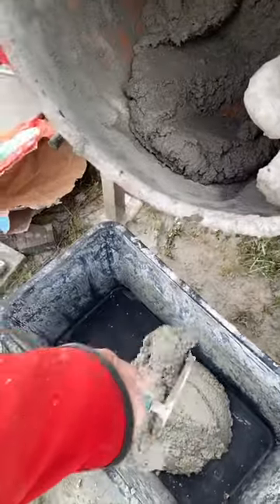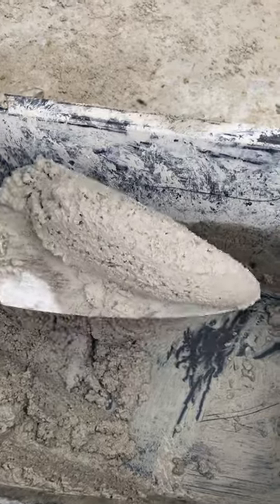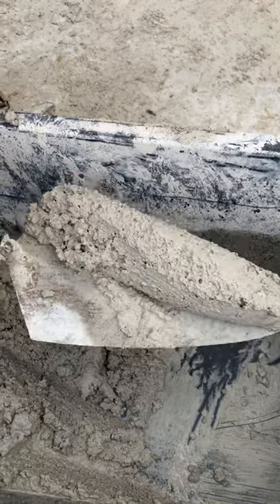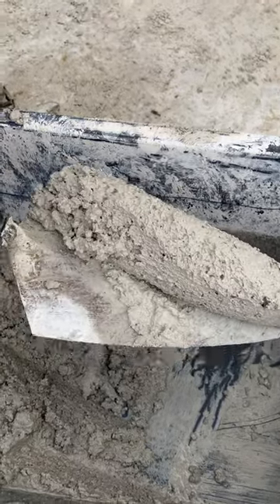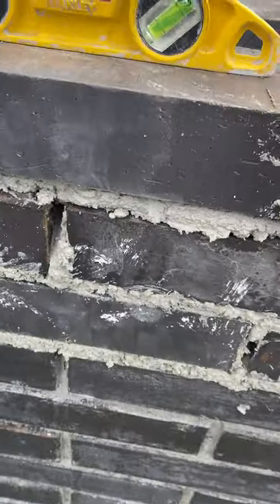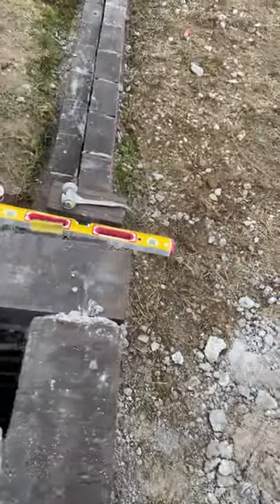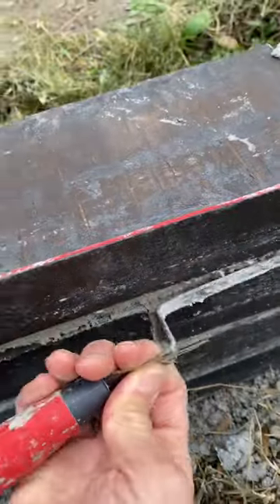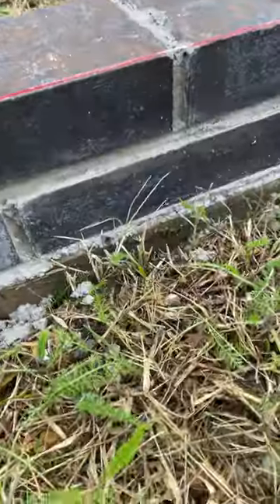How to lay bricks and mortar in 60s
🇪🇺🥫 EU based survival ration
🇺🇸🥫 USA based survival ration
🧥 Arcturus Lightweight Poncho
🩹 First aid kit
🪢 Kevlar chord
🔑 Utility key
🔥 Butane lighter
🔦 LED Lenser torch
🏥 CAT Combat Application Tourniquet -GEN 7
🪨 Lansky QuadSharp
👖 EDC Waterproof Over Trousers
🩹 Knee support

🎤 Mobile mic
🔦 SMALLRIG M160 RGB Video Light
🗜️Joby GorillaPod Mobile Phone Tripod